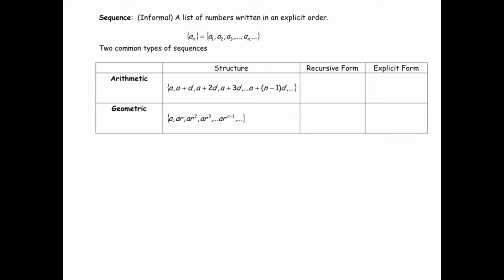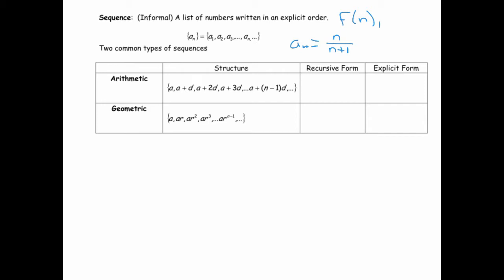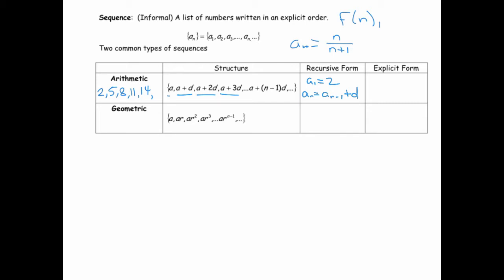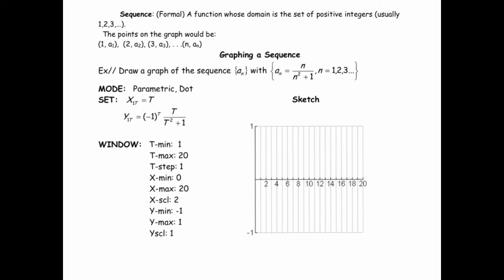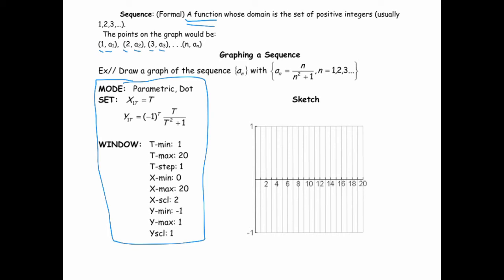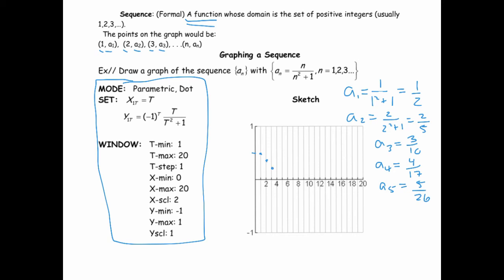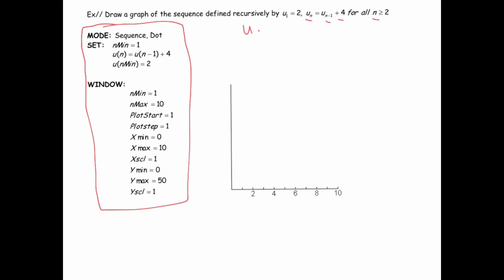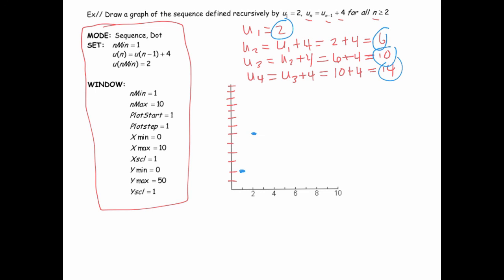Sequences Introduction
A brief review of sequences to lay the groundwork for convergence and divergence